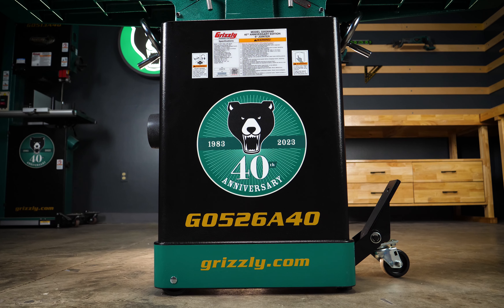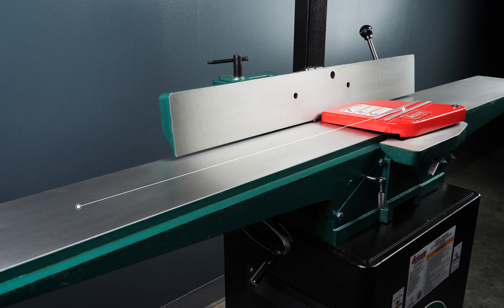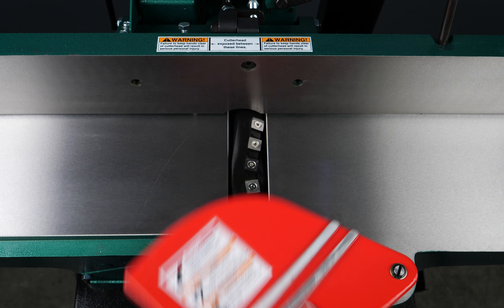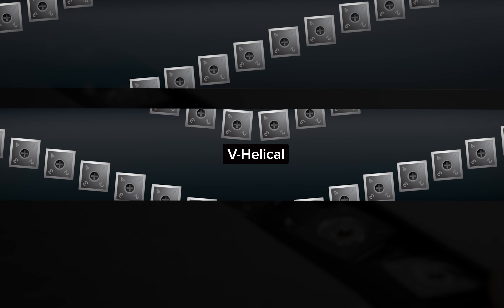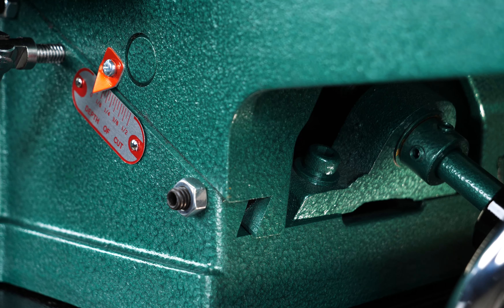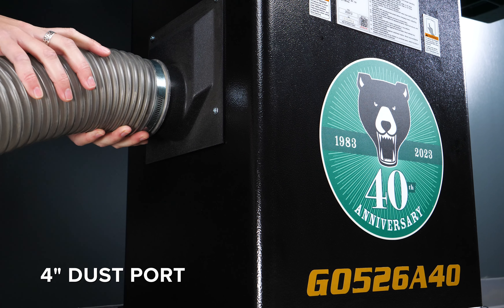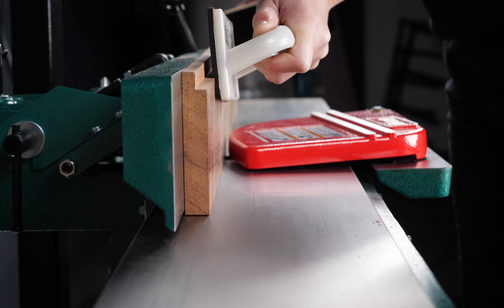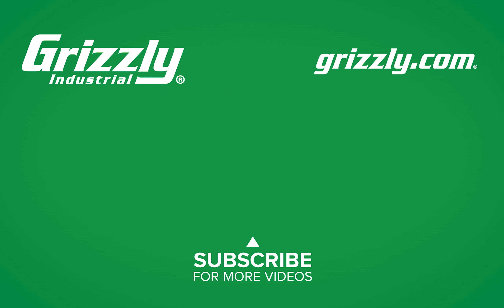40th Anniversary 6" Jointer | Edge Jointing, Surface Planing + Rabbeting Capability!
We brought back our classic 6" Jointer for our 40th Anniversary roll out! This is 1 of 4 special edition machines, only available in 2023.

The 60" feed table, rabbeting capability, precision hand wheel adjustments and unique 40th Anniversary color way will make it stand out in any shop, small or large. Edge jointing, Surface Planing and Rabbeting is made easy with this 6" Jointer!